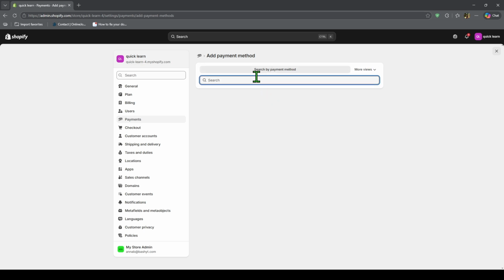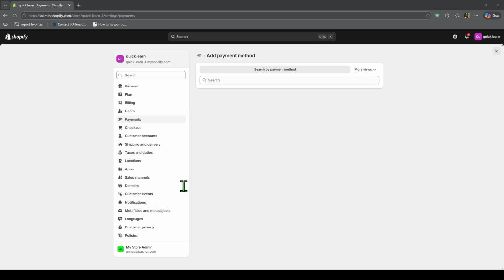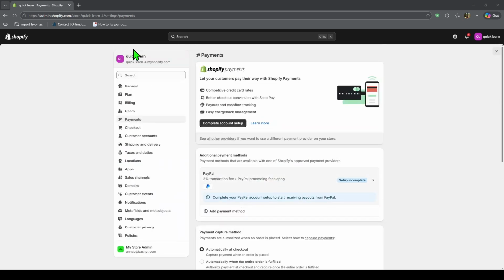Como adicionar o Wise como método de pagamento na loja Shopify [Guia Completo 2026]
Neste vídeo, mostrarei como integrar corretamente o Wise à sua loja Shopify para gerenciar as finanças da sua empresa. Você aprenderá a importante distinção entre um gateway de pagamento para checkout e uma conta de recebimento, garantindo que sua loja esteja configurada para receber fundos internacionais com eficiência.

Este tutorial sobre Wise e Shopify abordará:
✅ Esclarecendo por que o Wise não é um gateway de pagamento nativo para checkout
✅ Usando o Wise Business para receber pagamentos do Shopify em várias moedas
✅ Requisitos para configurar uma conta Wise Business e dados bancários locais
✅ Como navegar nas configurações do painel de administração do Shopify para atualizar suas informações de recebimento
✅ Entendendo as regras de contas bancárias específicas de cada país para o Shopify Payments
✅ Dicas para verificar a compatibilidade entre os dados da conta Wise e sua região

Ao final deste vídeo, você saberá como conectar sua conta Wise Business ao Shopify para receber seus ganhos e economizar em taxas de conversão de moeda.

Se você está procurando informações sobre como adicionar o Wise ao Shopify, usar o Wise Business para pagamentos do Shopify, conectar o Wise ao Shopify Payments ou receber pagamentos do Shopify no Wise, este vídeo é para você.

💡 Dica: Sempre verifique se a moeda da sua conta local no Wise corresponde à moeda de pagamento da sua loja Shopify para evitar taxas inesperadas de "dupla conversão" do seu banco principal.